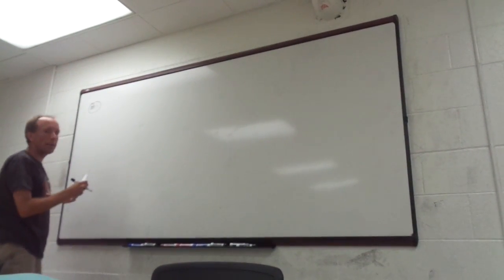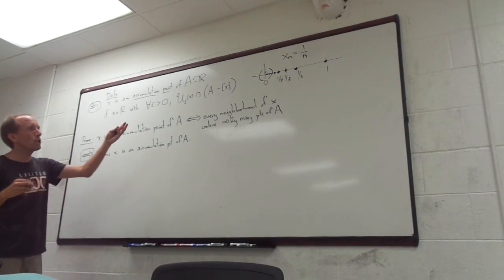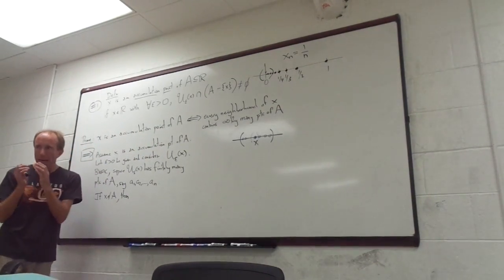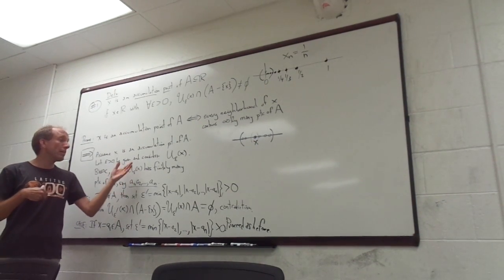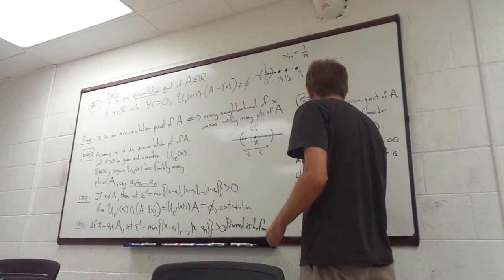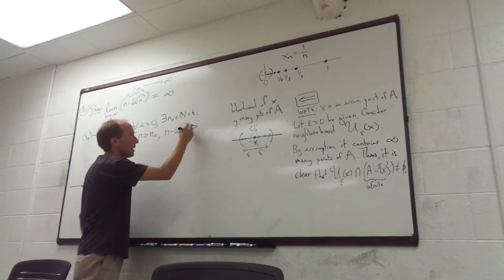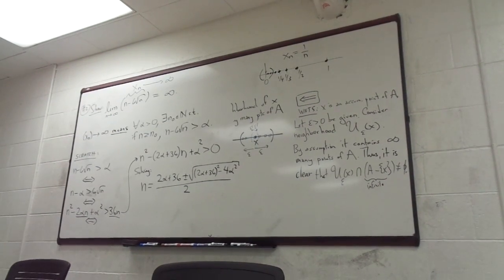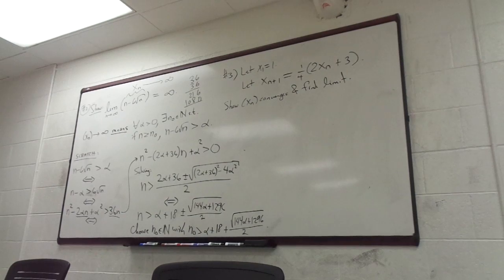Problem Session #1 - Segment 2